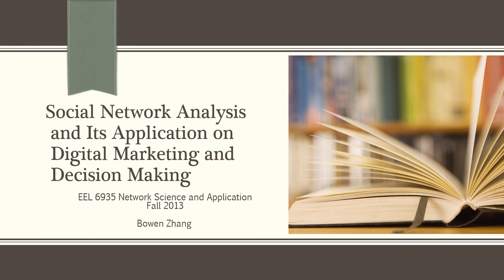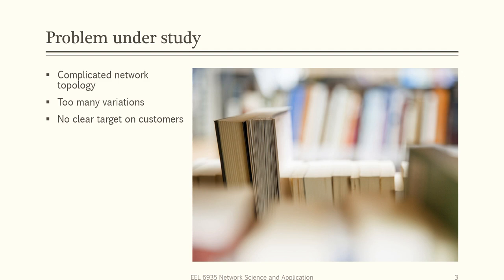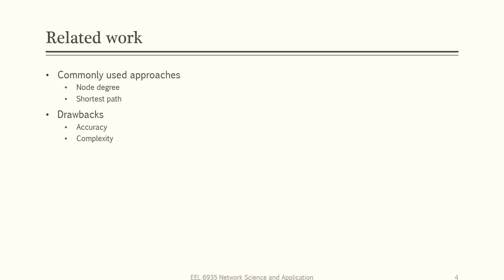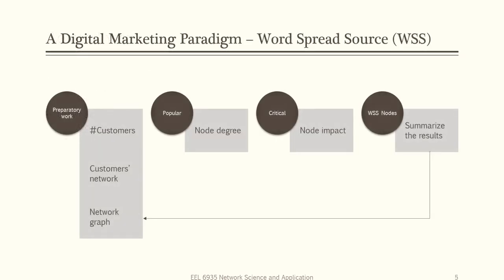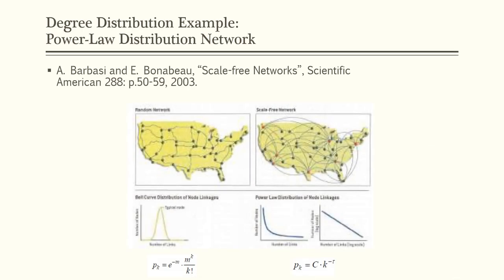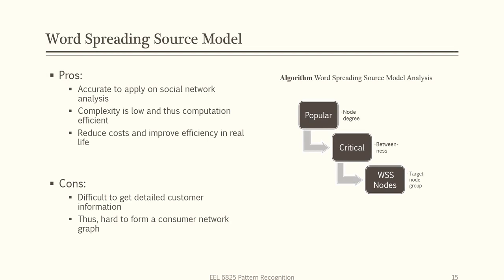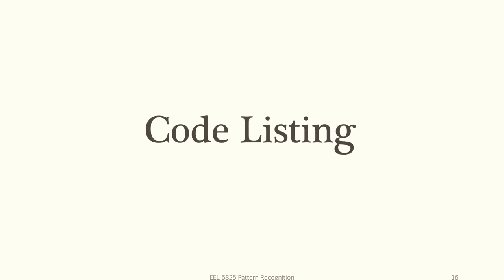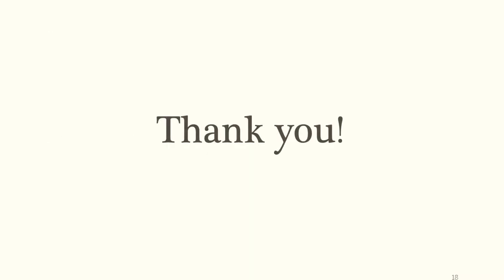Social Network Analysis on Digital Marketing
EEL 6935 Network Science and Application - Social Network Analysis and Its Application on Digital Marketing and Decision Making
• Analyzed social network and the potential influence that the social network may impact on decision making
• Detected the sources of complex social network by applying Susceptible In (SI) model using network centrality
• Promoted the designed paradigm for a new promising digital marketing approach to efficiently target the right group